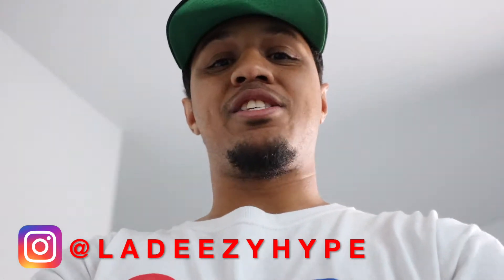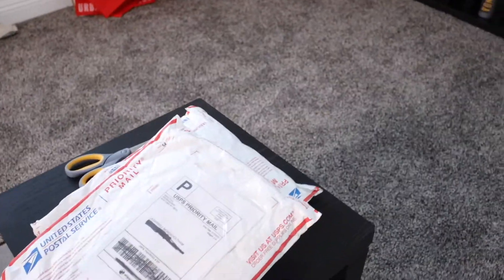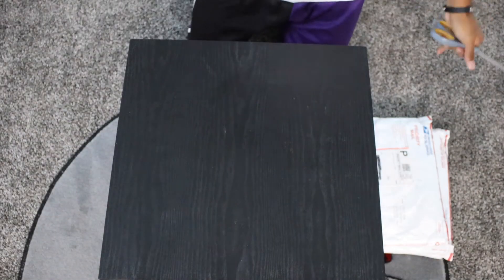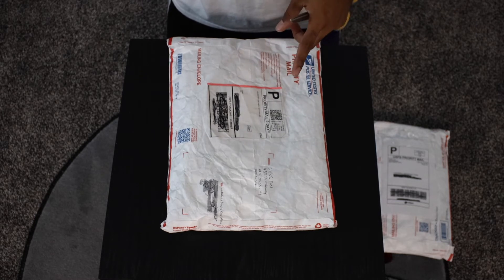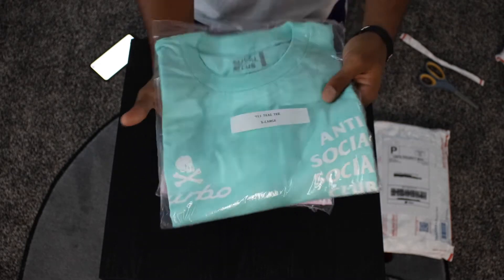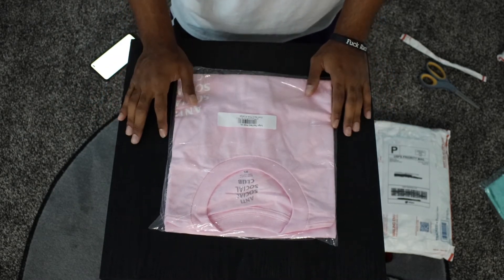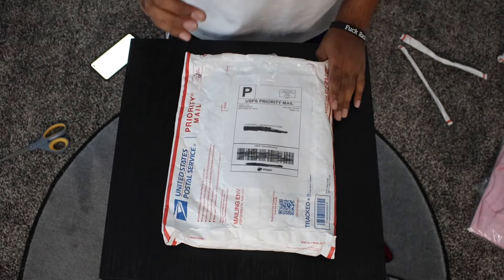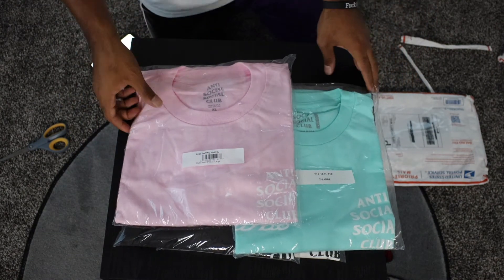UNBOXING SNKRFLEA RED OCTOBER & CHICAGO OFF WHITE MYSTERY BOXES!!!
The wait is OVER! Finally another mystery box video for you all. These mystery boxes are from Snkrflea, and there are some potentially INSANE GOLDEN TICKET PRIZES! I hope you enjoy, and if you have ever ordered a mystery box from Snkrflea, please let me know what your experiences are!

Use Hashtag DEEZSNEAKS on Instagram to show me your dope sneaker photos!
Use Hashtag DEEZBRICKS on Instagram to show me your dope Be@rbrick photos!